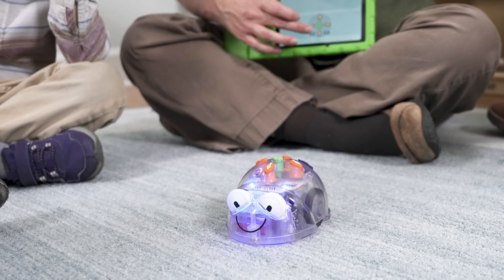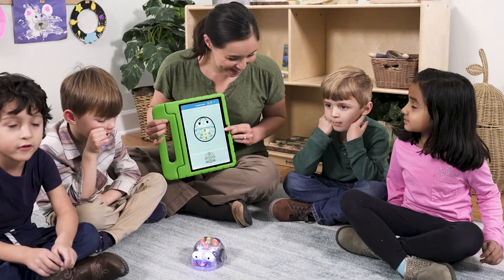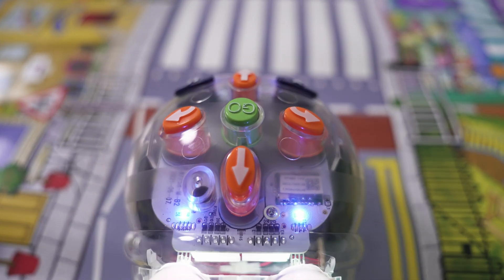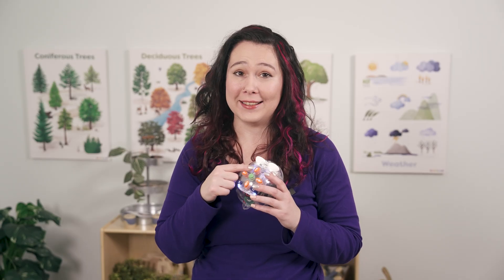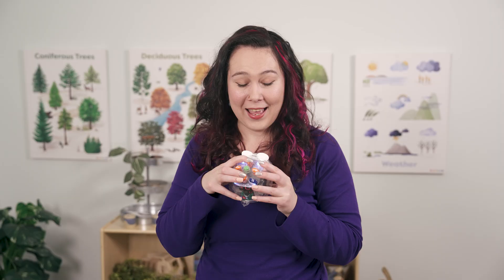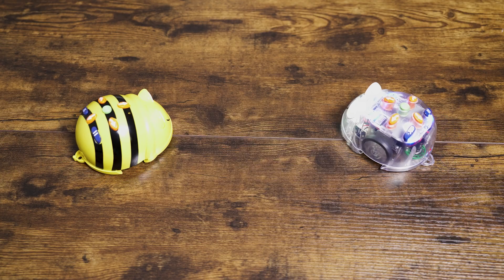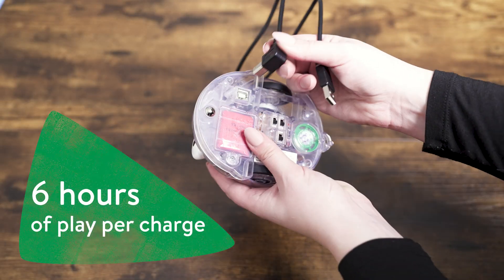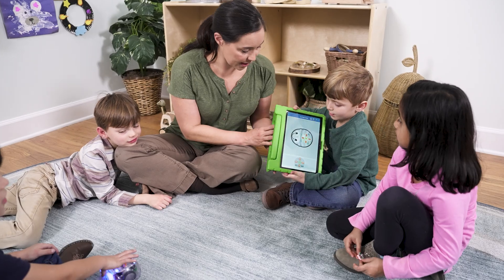All About Blue-Bots: The Bluetooth Programmable Pre-school Robot!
🤖 Explore early coding with our adorable Blue-Bot robot! 🌟 Perfect for young learners, Blue-Bot teaches important skills like sequencing and problem-solving in a super engaging way. 💡 Plus, with Bluetooth connectivity, children find new ways to code and create interactive learning experiences! 🔵🤖 STEMfun BlueBotAdventures TechLearning 🚀🔍